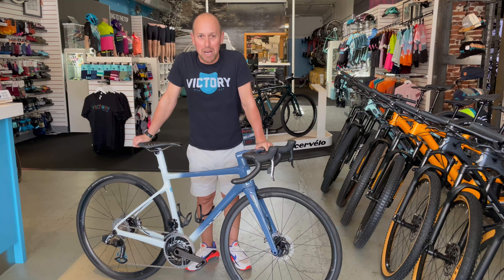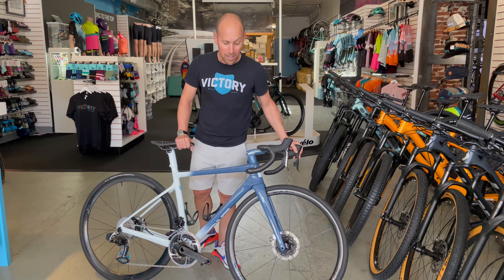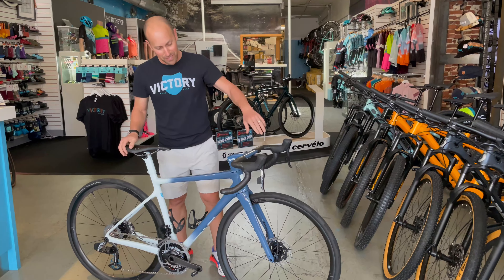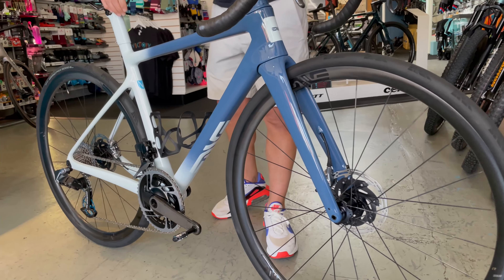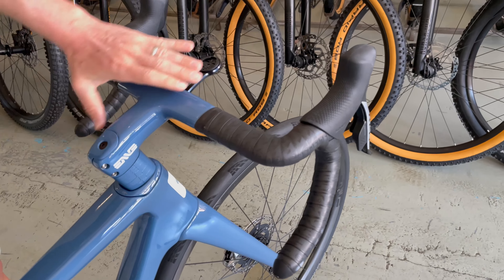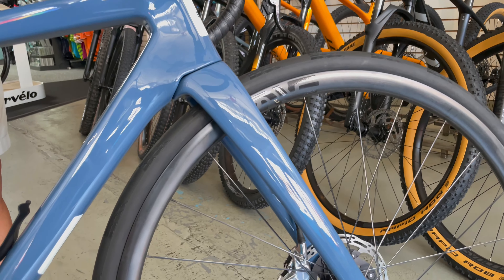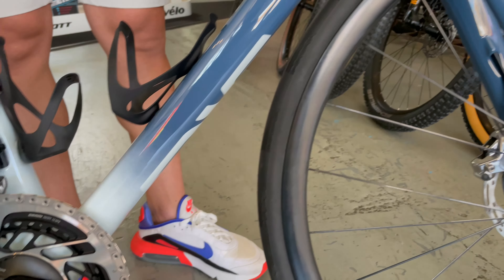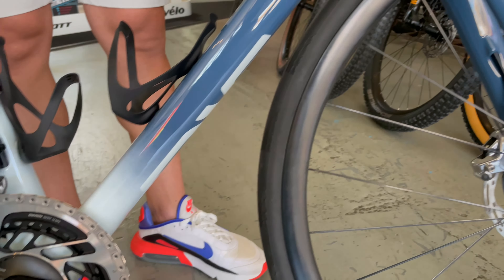Enve Custom Road Bike/ All-Road Bike - My "New Bike Day"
Awwww yeah! It was my turn for a new ride, and this one is super special!!!

Totally custom,  this is my new USA MADE custom Enve carbon road bike. Set-up for a max 35c tire clearance, this bike will ultimately get ridden across many types of surfaces.

I built it just under 16lbs in total with Sram Red AXS groupset, custom Ceramic Speed OSPW, and the new sub 1200gram superlight Enve 2.3 carbon wheels.

If you're my size, you are welcome to ride it!